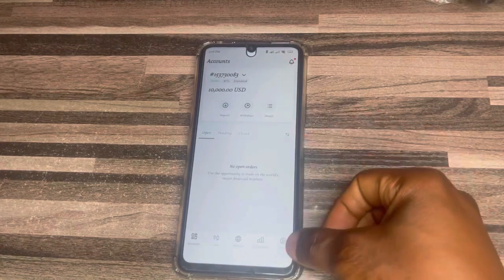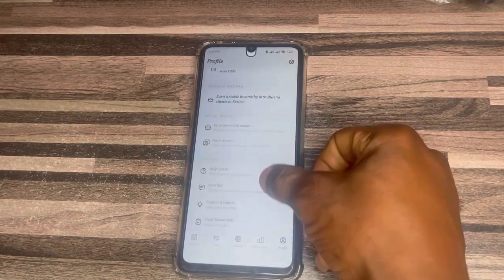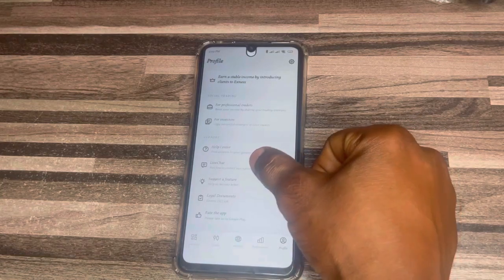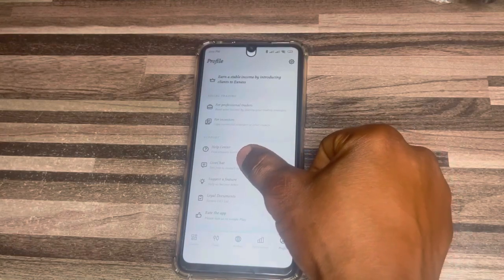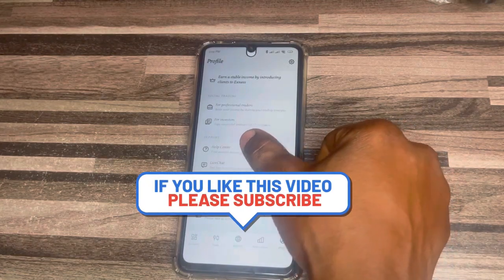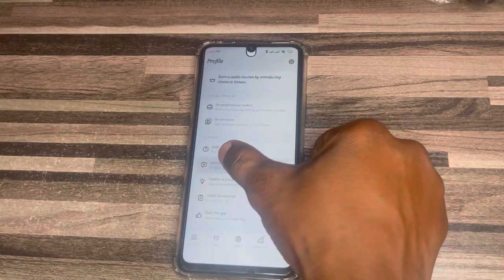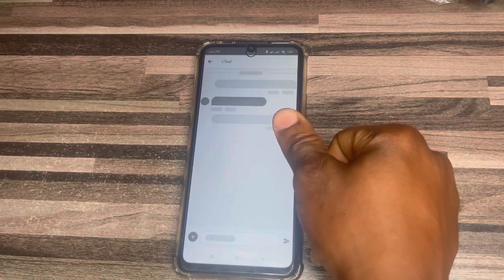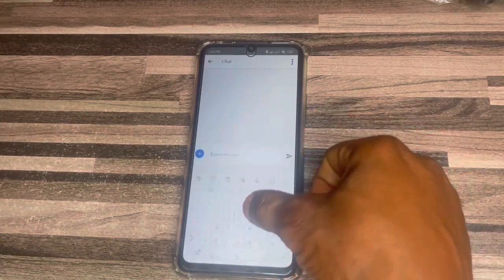HOW TO CONTACT EXNESS CUSTOMER SUPPORT